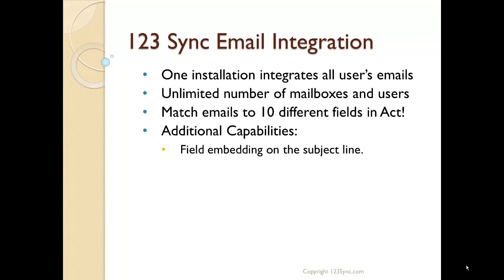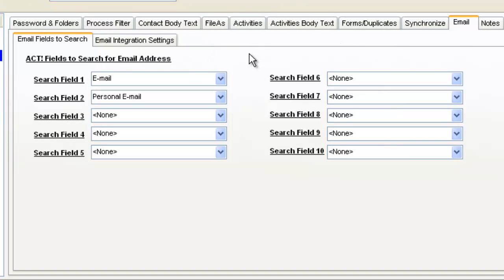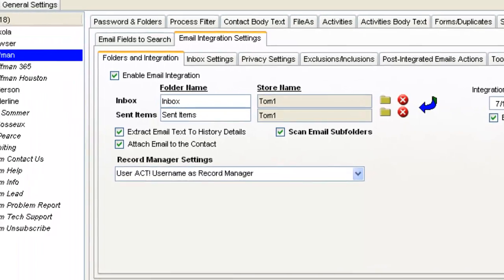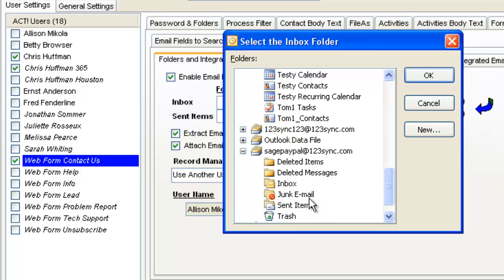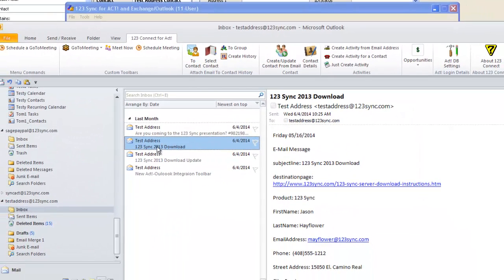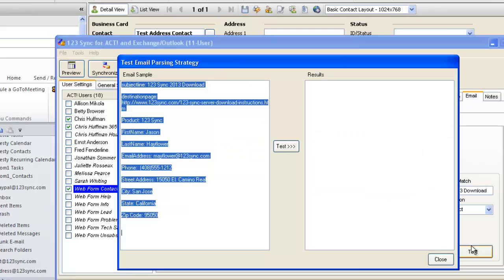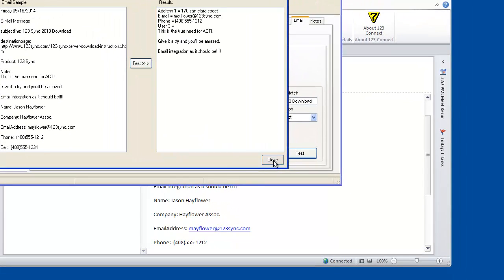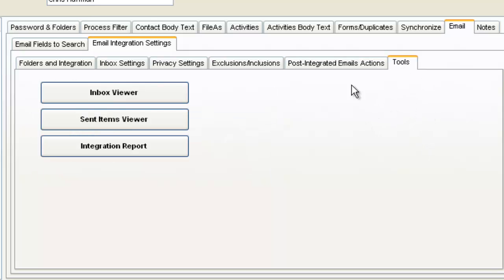Enterprise Level Email Integration for Act!